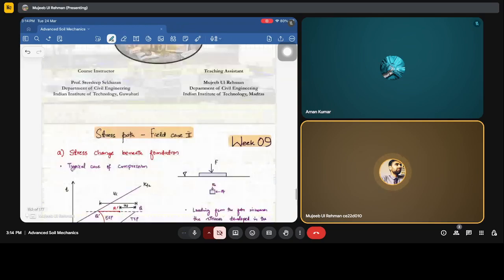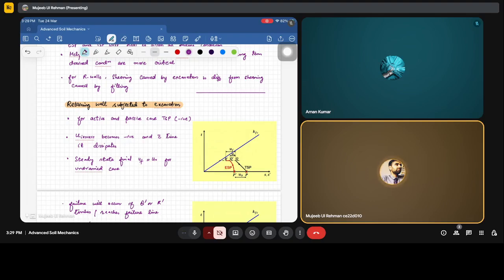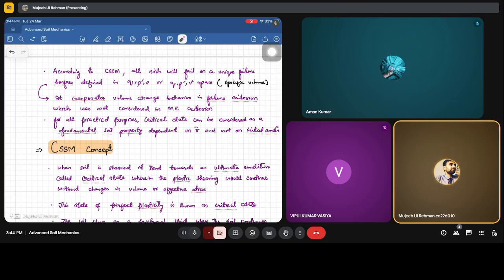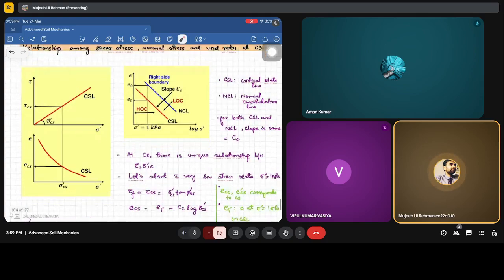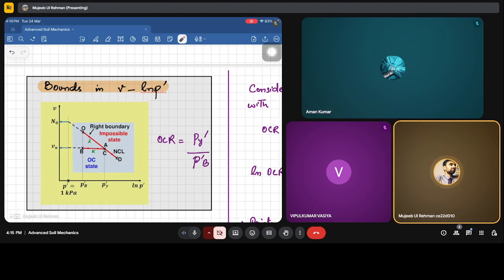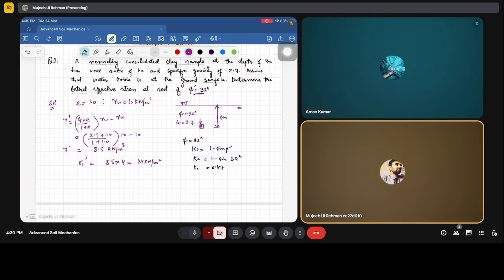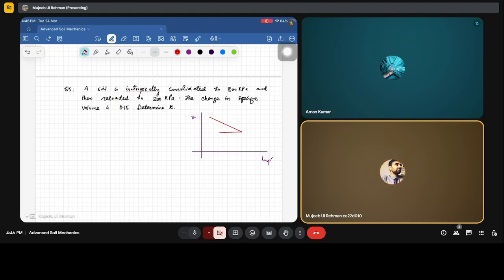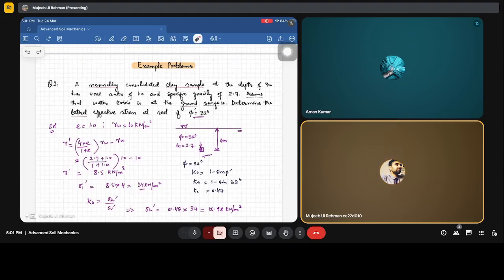Stress path | CSSM | Advanced Soil Mechanics | Week 9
This video revisits the concept of stress paths and builds a clear understanding of their representation. It then walks through stress paths for field conditions and introduces the basics of critical state soil mechanics. Content is based on Week 9 of the NPTEL Advanced Soil Mechanics lectures.